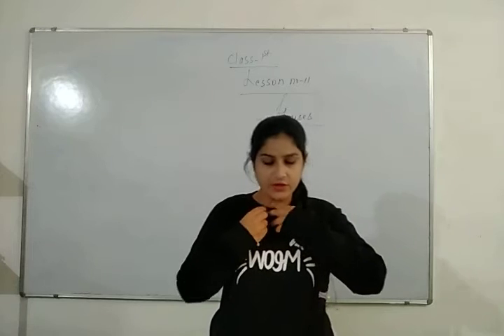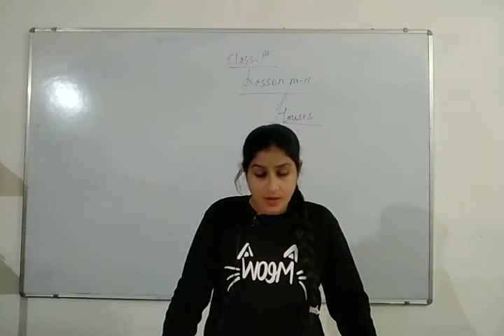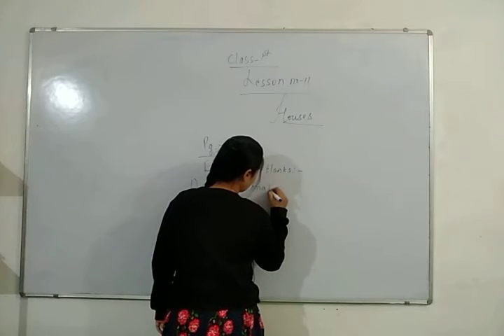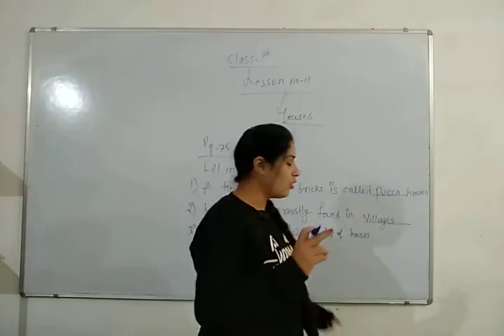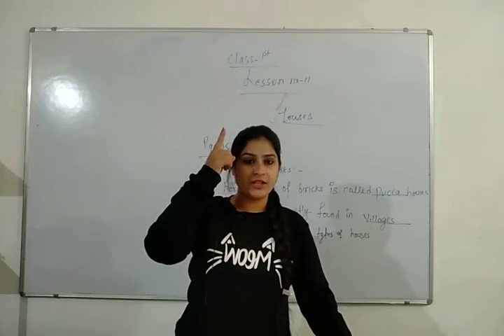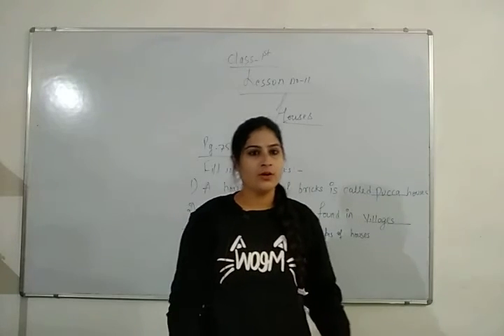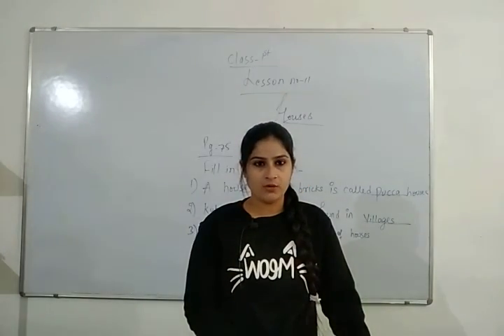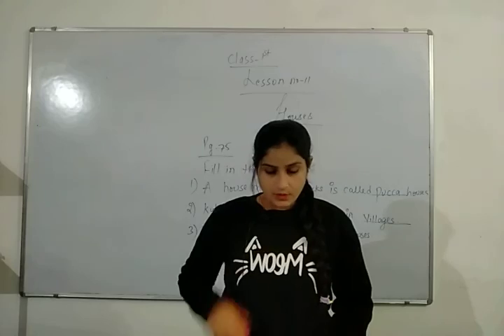Class 1st ( E.V.S.) 12/12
Lno.11 ( Houses)